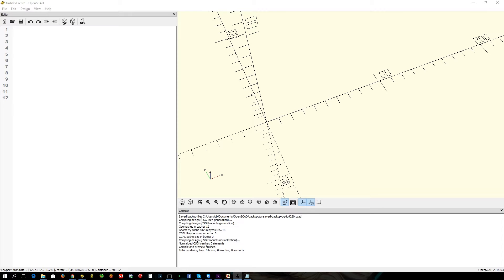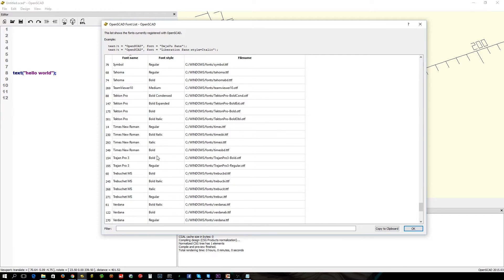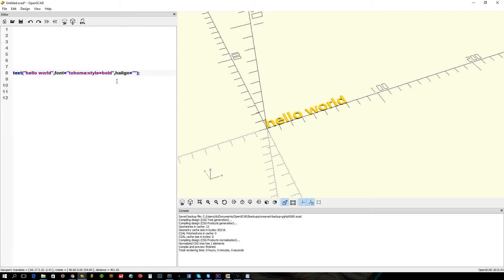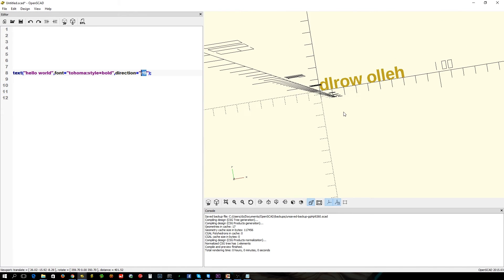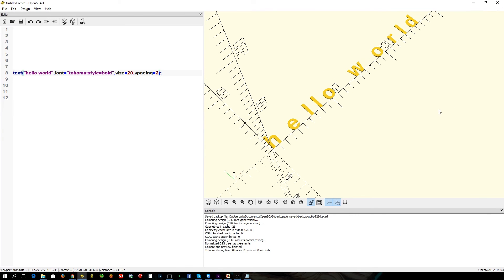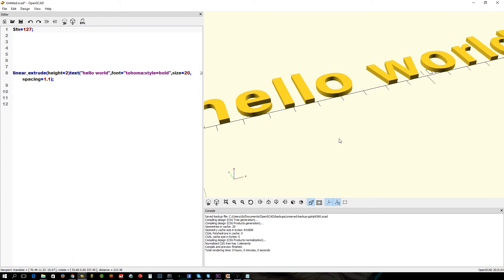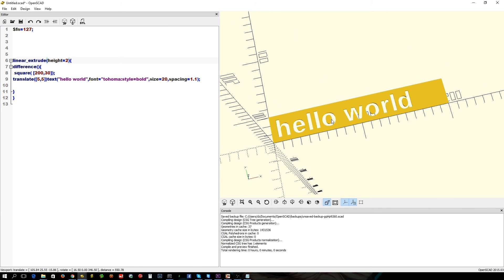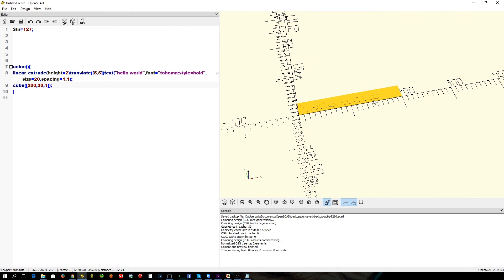Openscad : How to do text and how it works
text("hello world",font="tohoma:style=bold");